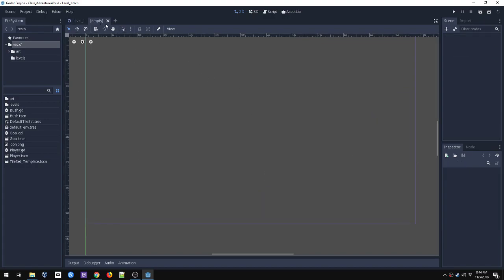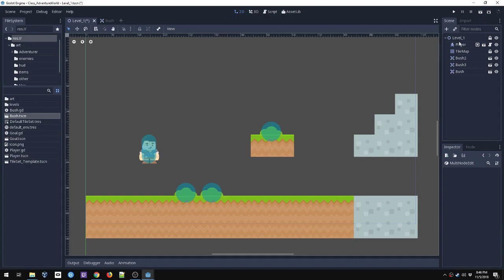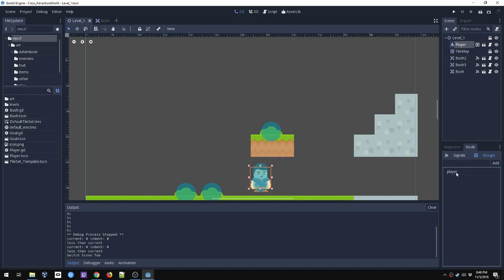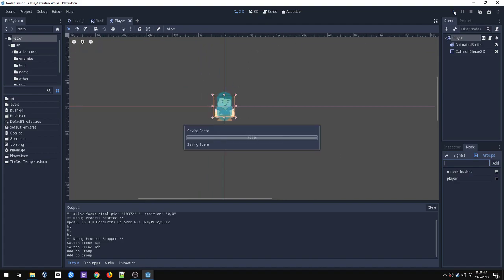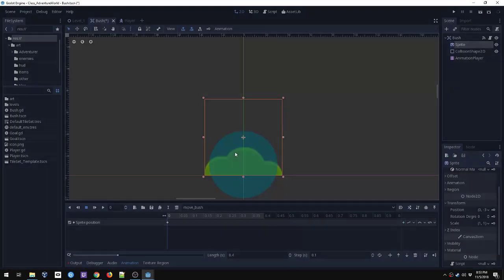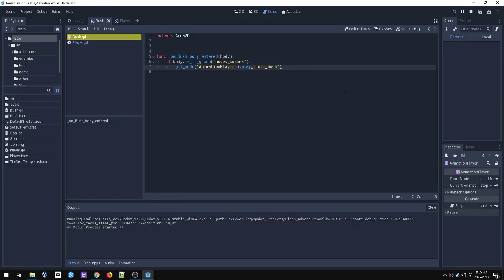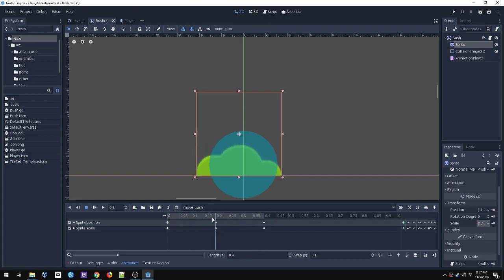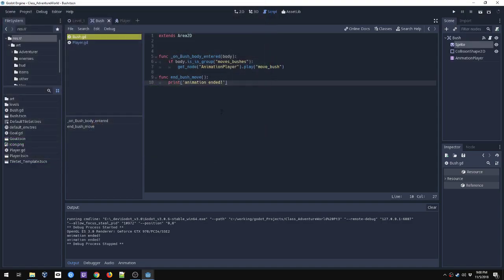03. 2D Platformer - Adventure World - Area2D and AnimationPlayer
Other youtube videos (these guys all have done great videos on player controllers):